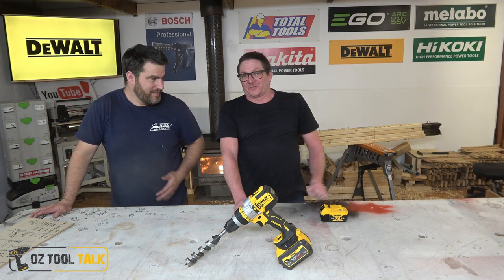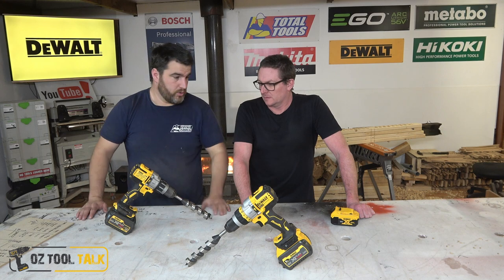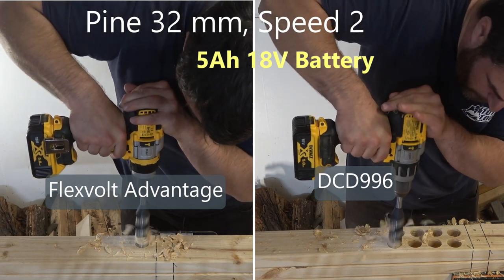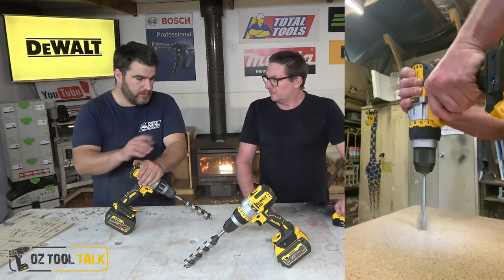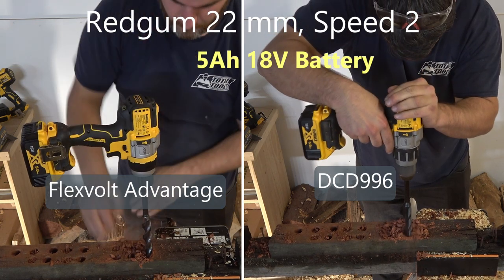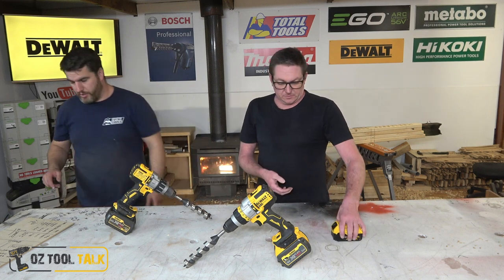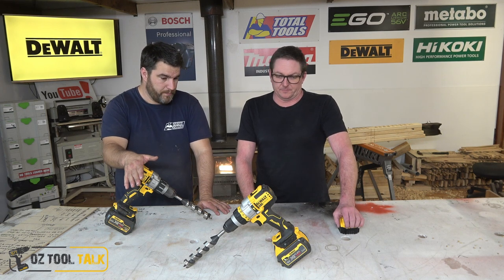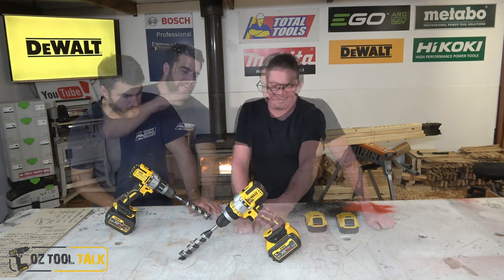Dewalt DCD999 Hammer Drill - FLEXVOLT Advantage - 18v 20v max [2021]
oztooltalk take a look at the Flexvolt Advantage hammer drill from Dewalt, the DCD999.

This drill is supposed to be far more powerful when using flexvolt batteries than it's predecessors. It is real, or is it marketing hype? We put it through the gauntlet to find out.

Specifications as follows:

3 Speeds - 450, 1,400 and 2,000 RPM max
Hammer speed - 38,250 BPM
Weight - 1.6kg